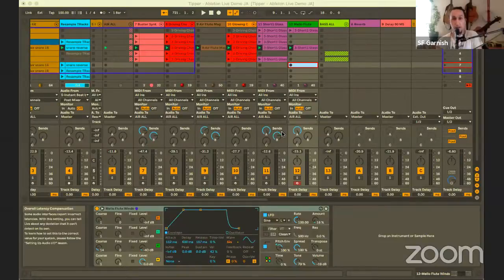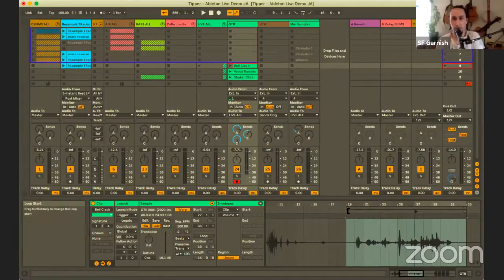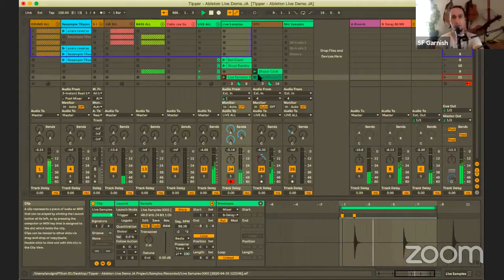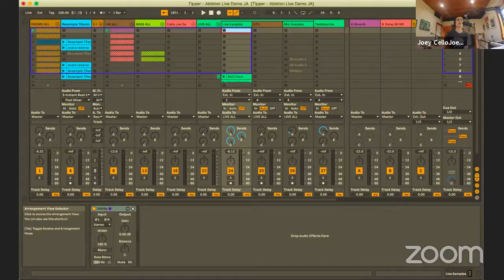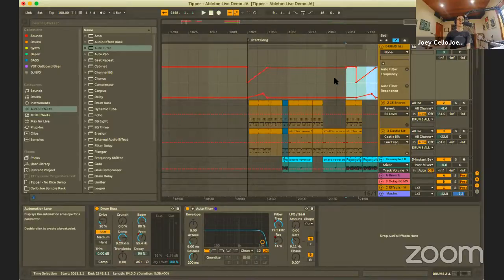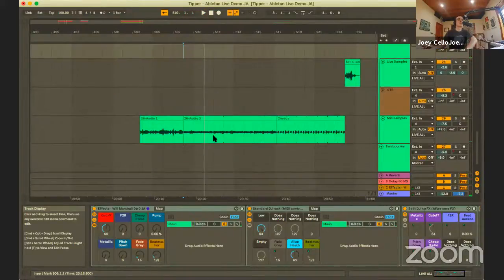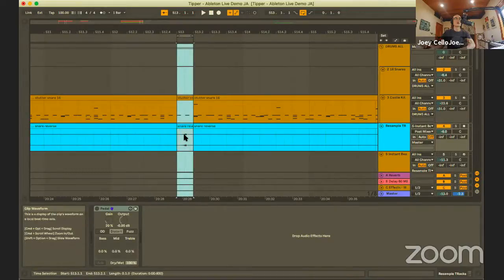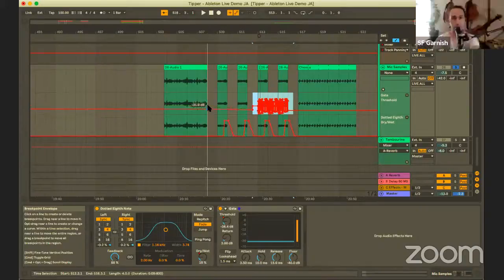Garnish Productions Bay Area California Live Stream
The worlds leading Electronic Music Production School, based in 6 locations world wide. SF Garnish Music Production is an in person and online boutique music school focused on learning and creating music with inspiration and connecting to your production goals. With the 120 hour Producer Program or 430 Hour Academy, you will be well on your way to mastering your musical career and staying in control of when and how you create music, connecting to your audience, and driving yourself forward. There are also short 36 hour workshops available throughout the year.